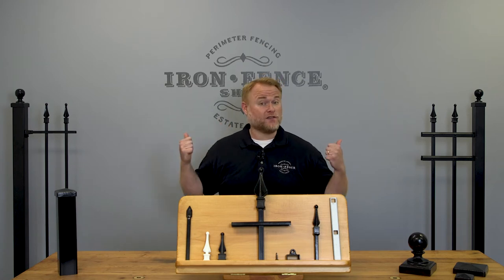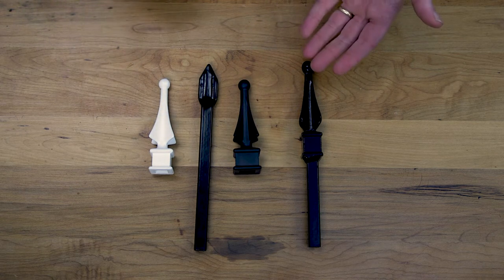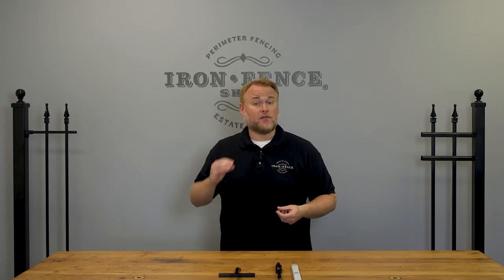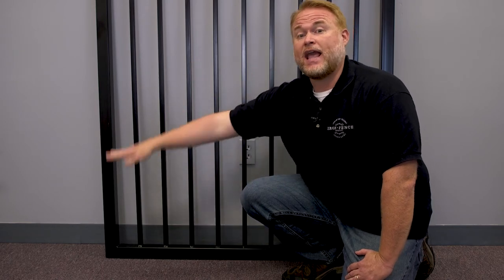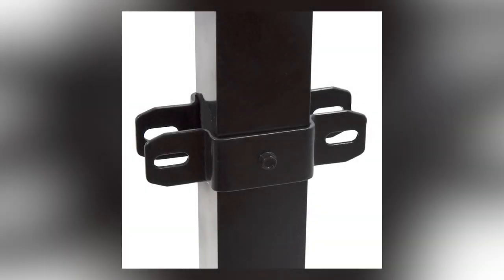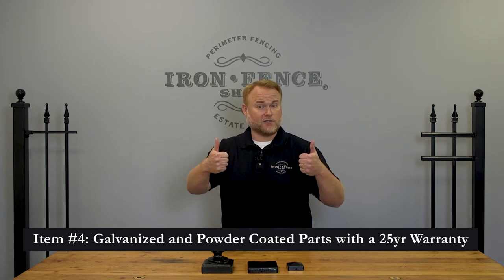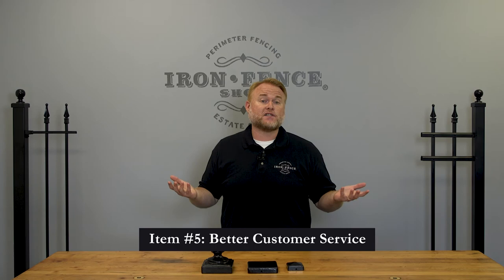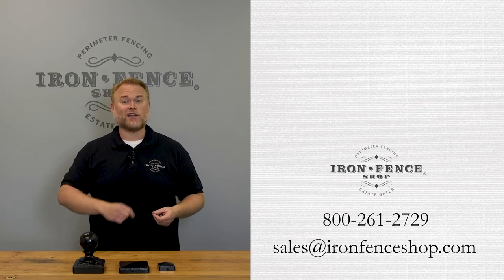5 Reasons Why Our Stronghold Iron Fence is Better than the Competition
Hey everyone.  Jason from Iron Fence Shop.  We understand that after a few hours of shopping online, all the iron fences start to look the same.  How can you tell the quality fences from the terrible ones?  Price is not always the best indicator, nor are pretty online photos.  So today I’m going to go over 5 specific things that make our Stronghold Iron fences better than the competition.

Item #1:  Welded on Iron Finial Tips Come Standard)
If you’re not sure what a finial tip is, it’s this decorative piece on top of the vertical pickets.  This piece is solid cast iron and it’s welded onto the steel fence and gate pickets.  It’s a small portion of the fence, but it goes a long way in giving the fence a more regal and authentic appearance.
So, our Stronghold Iron gets you an authentic and solid cast iron finial that is welded onto the picket.  Let’s take a look at the two options you get from our competitors.  A thin and ugly pinched tip picket or a very expensive, but cheap looking glue or press on plastic finial.

Item #2:  Better Construction of the Fences and Gates)
Just like the finial tips, this is another place competitors can hide cost-cutting measures that aren’t always readily apparent.  When we make our fence panels and gates, we punch our horizontal rails, feed the pickets through, and then weld them from underneath.  On our gates, we use U-frames standard for additional reinforcement.

Item #3:  Better Built and Nicer Looking Hardware)
Now in the grand scheme of things, we realize that nicer hardware, like fence panel brackets and post caps, are a small piece of the overall fence and gates.  However, much like those welded on finial tips we previously discussed, these small items go a long way in making the fence look much more authentic and beautiful.  All of our fence brackets are solid cast iron instead of cheap and flimsy stamped steel.  Same on our cast iron post caps.  No thin aluminum castings or cheap stamped steel pieces here.

Item #4:  Galvanized and Powder Coated Parts with a 25yr Warranty)

The thing that gives steel and iron components a bad name is rust.  We’ve seen all sorts of bad practices from competitors.  These range from horrible paint over bare metal to just primer bases over low grade powder coating.  There are two key components of a quality finish:  the rust inhibitor and the top finish

The most important part of your iron fence and gate finish is the layer you don’t even see.  We use the tried-and-true rust inhibitor of hot dip galvanization on our raw stock.  By dipping the stock, we get a coating of rust inhibiting galvanization on the inside and outside of your pieces.  There’s a reason why galvanization is used on roofing nails, metal framing construction and vehicle parts.  It just works.  That galvanized coating is why we can confidently offer our 25-yr warranty on the Stronghold Iron line.  Some competitors will use a simpler spray on rust inhibitor that may protect the outside, but it doesn’t protect the inside of posts, pickets and gate frames from rusting out. The other key component of your finish is your top coating or the layer you see on the outside.  We use a high-quality TGIC poly-based powder coating with UV fade inhibitors.  Quality powder coating is key. Powder coat is much like wall paint for your home.  There’s a wide range of interior paint that ranges from the cheap $20 a gallon paint for rental units up to the $60 a gallon quality paint.  They’re both paint, but the coverage, look and durability of the higher end paint is going to be noticeable.  Powder coating is no different.  Low quality powder coat finishes will look ok when new, but fade from back to gray in a few seasons or start getting a chalky appearance on the surface of your pieces that won’t come off.
Lastly, don’t forget to ask about a warranty.  We offer a 25yr warranty on our Stronghold Iron line.  That includes the finish peeling or blistering off.

Item #5:  Better Customer Service

I know, I know.  Stop cringing out there and don’t close that video window.  I know every company says they have the best customer service.  No one is going to say “Eh, our customer service is so-so’.  We feel we have the best customer service because we have truly knowledgeable salespeople and we want to work through your project in detail with you.  It’s probably to our detriment that we don’t have a shopping cart on our website.  However, having one is a recipe for disaster with materials like this.  These projects can be complicated and most folks aren’t fence and gate experts.  Why not have someone knowledgeable help you through the process?

We don’t want our customers getting frustrated as they keep having to order and return items they didn’t realize they needed or didn’t need to begin with.  Not to mention spending ungodly amounts of money on additional shipping.     We want to work with you one on one to make sure what we are shipping you is exactly what you need.